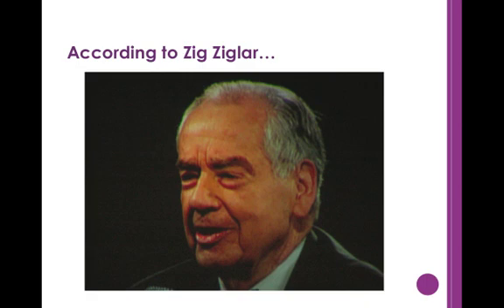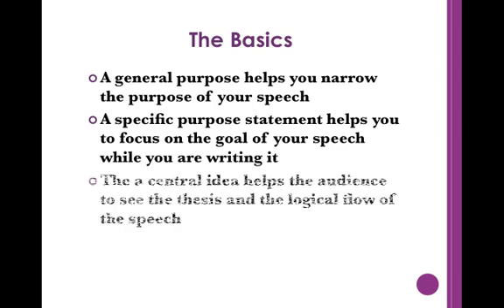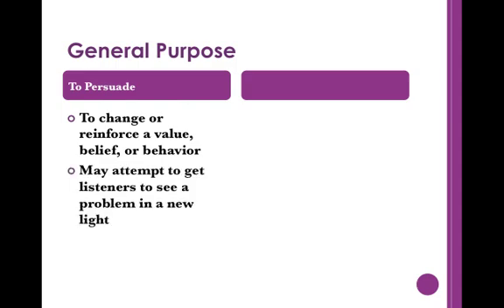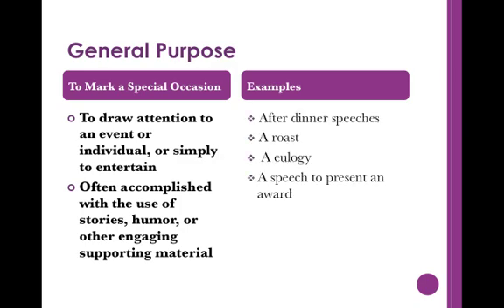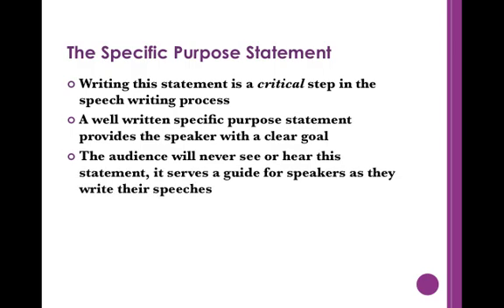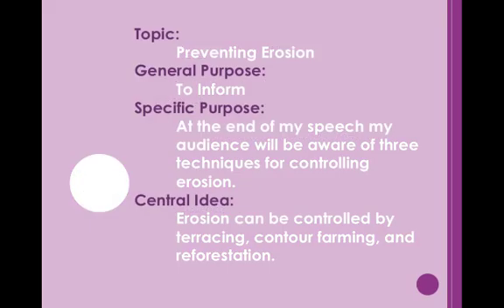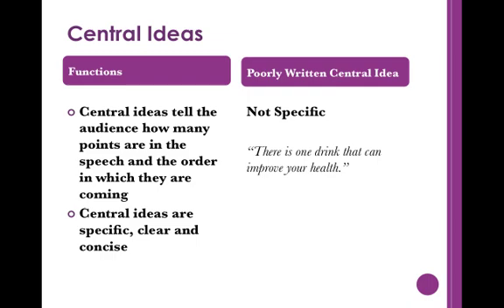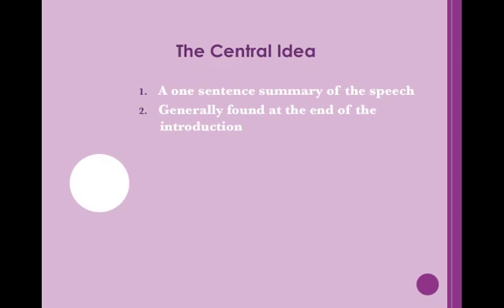Purpose and Thesis Statements